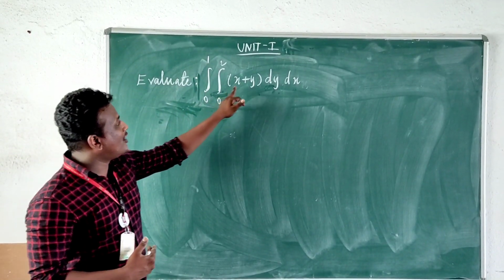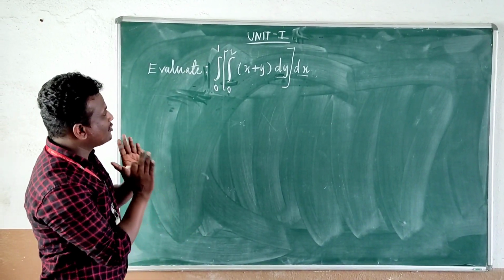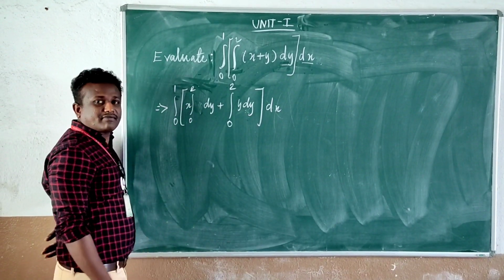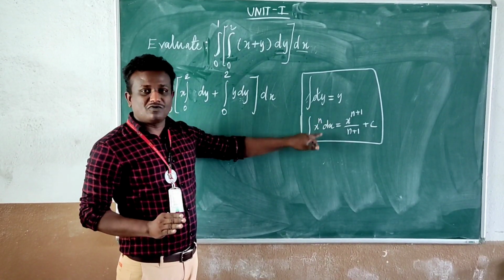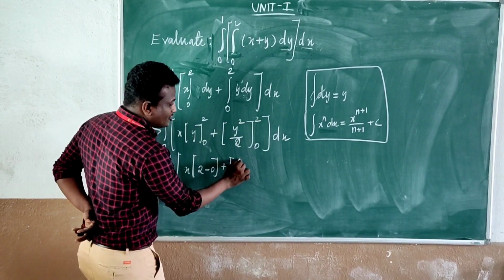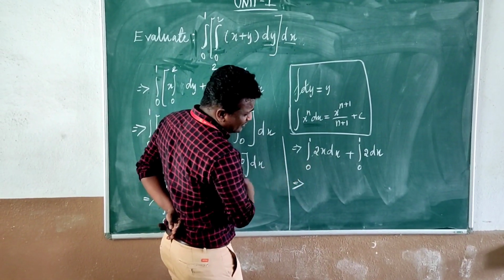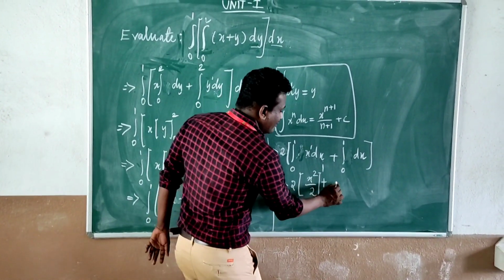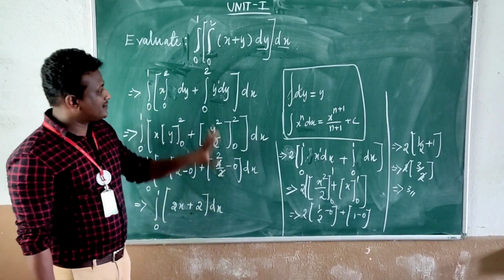Double integration Problems for constant limits